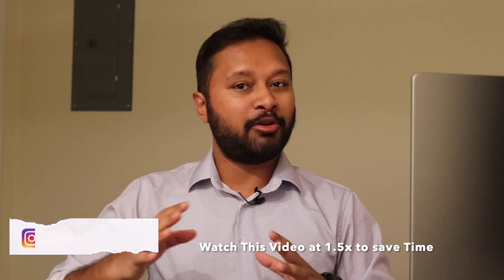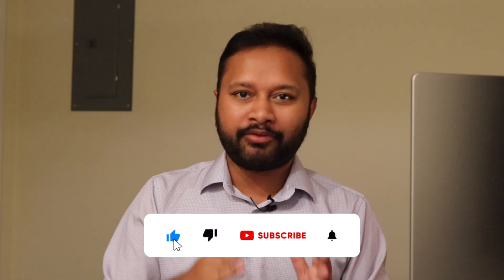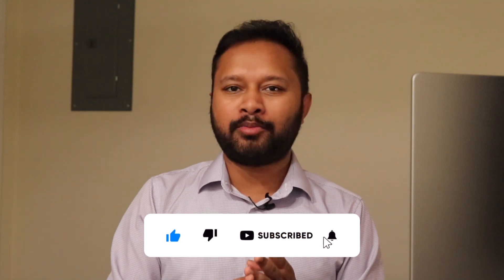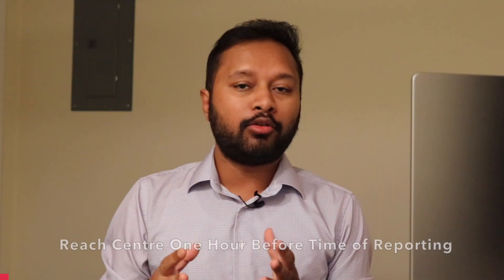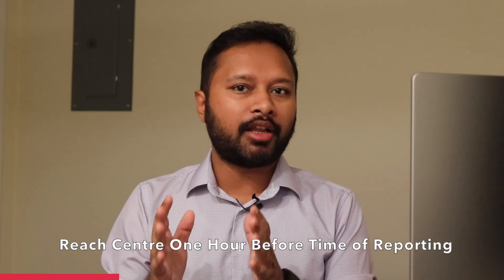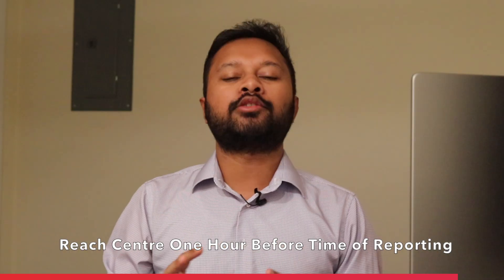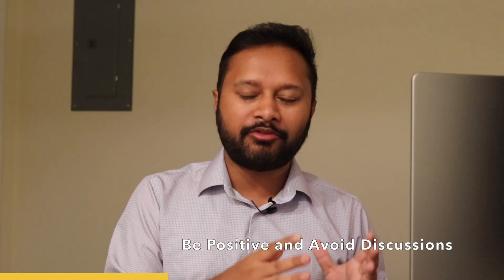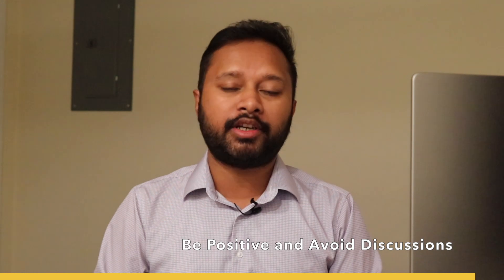Exam Day Tips | How to Attempt CSIR NET Exam | Final Tips | All 'Bout Chemistry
The video covers Final Tips for CSIR NET Exam Including:
00:39 Documents to Keep
01:15 Reach Centre on Time
01:50 Be Positive
02:32 Check for Technical Issues
04:54 Be Calm
05:24 Two Round Method Technique
07:46 Break The Flow Method Technique
09:36 Sectionwise and Per Question Time Management
11:16 Final Tips